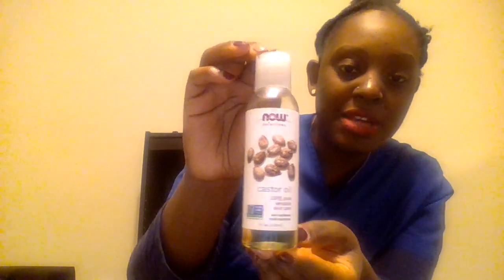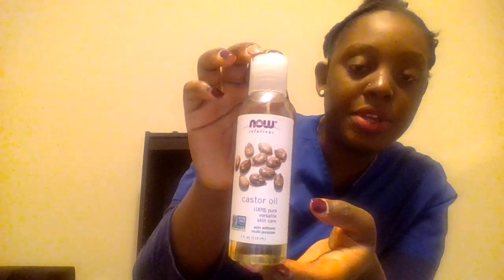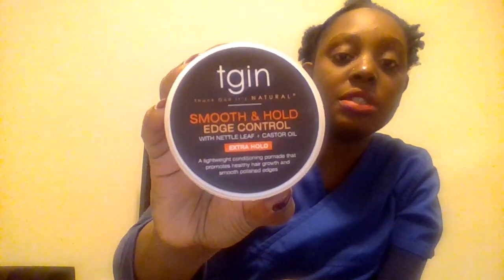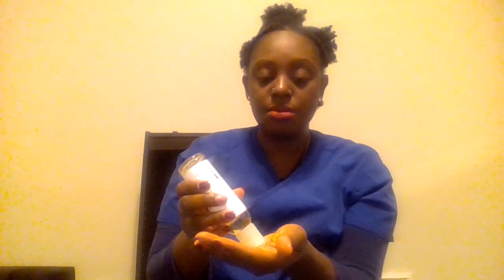MORNING ROUTINE STYLING SHORT 4C HAIR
GOOD MORNING EVERYONE.. THANK GOD FOR WAKING YOU UP THIS MORNING AND STYLE YOUR HAIR BEFORE LEAVING HOME